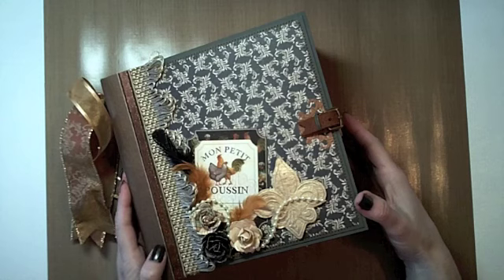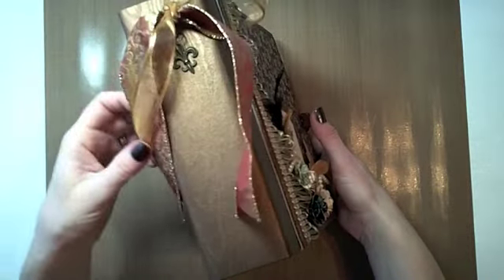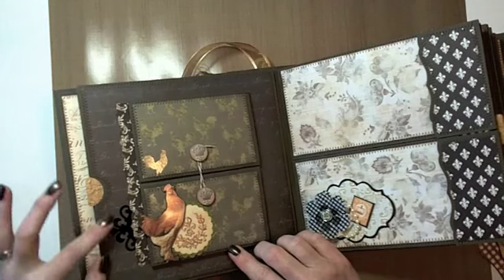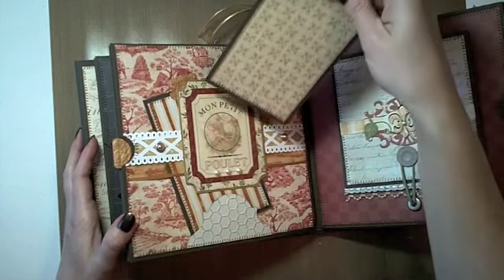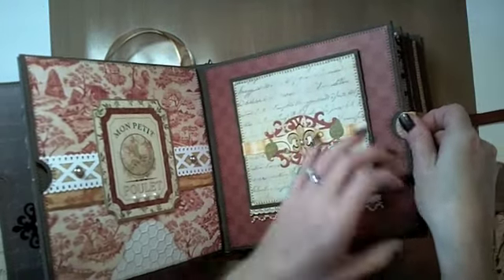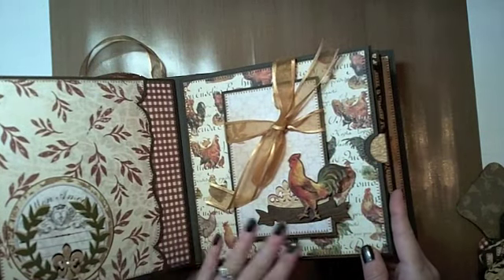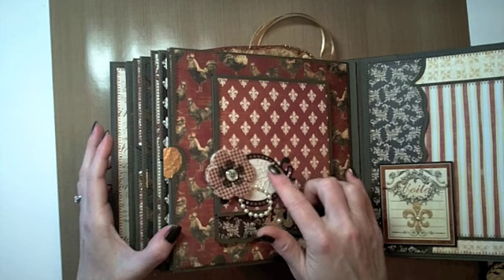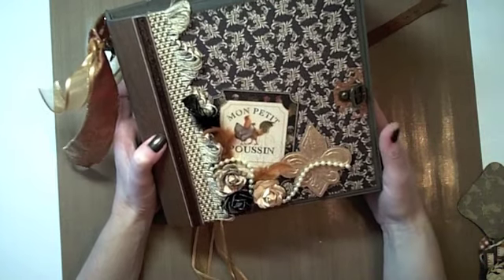8x8 Rooster Provincial Mini Album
This album is listed on eBay ending Sunday 1/12/14 here: